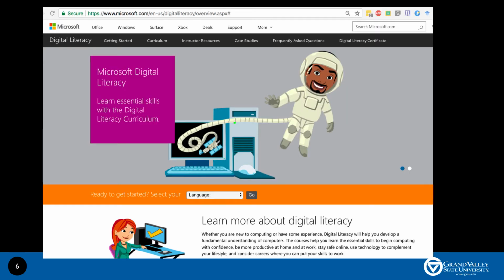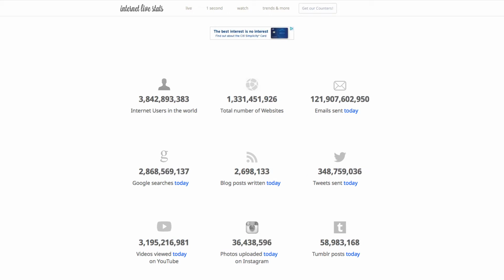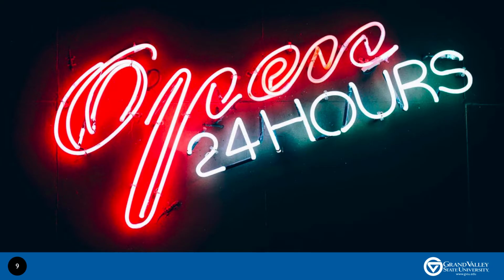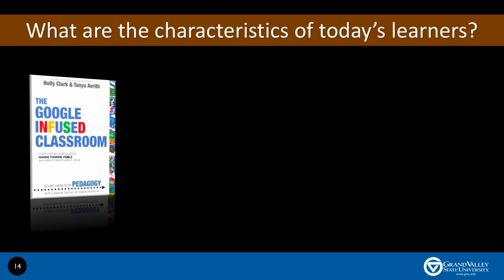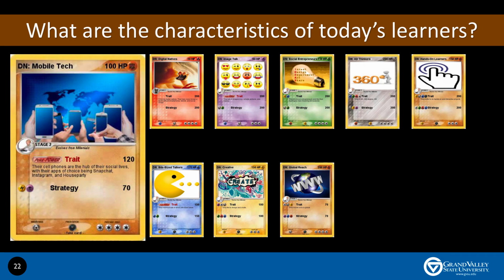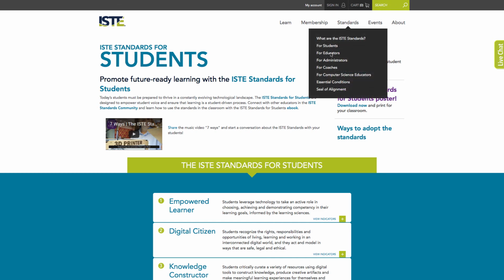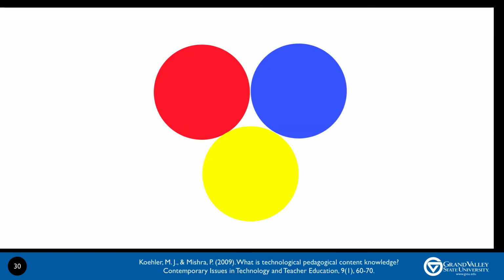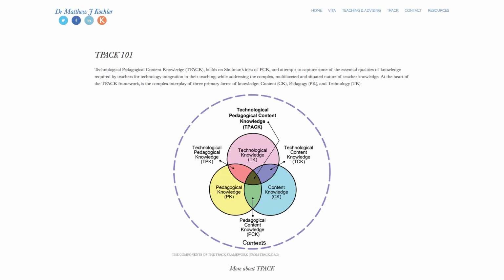What is digital literacy?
This presentation explores the concept of digital literacy.

Resources Used:

All images used are with the CC0 License

Clark, H., & Avrith, T. (2017). The google infused classroom: A guidebook to making thinking visible and amplifying student voice. Irvine, California: EdTechTeam Press.

Jukes, I., Schaaf, R. L., & Mohan, N. (2015). Reinventing learning for the always-on generation: Strategies and apps that work. Bloomington, IN: Solution Tree Press.

Koehler, M. J., & Mishra, P. (2009). What is technological pedagogical content knowledge? Contemporary Issues in Technology and Teacher Education, 9(1), 60-70.

Mishra, P., & Koehler, M. J. (2006). Technological Pedagogical Content Knowledge: A new framework for teacher knowledge. Teachers College Record. 108(6), 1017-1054